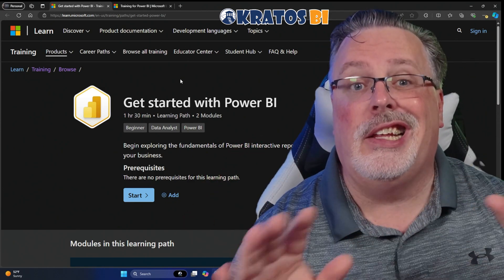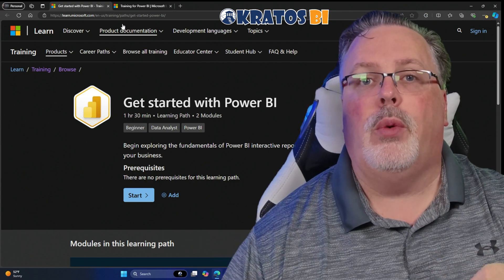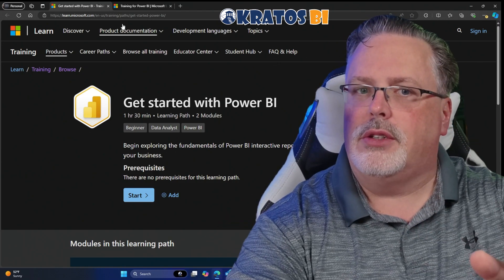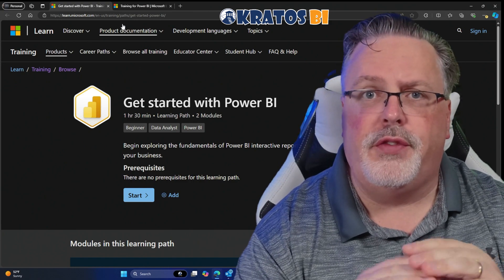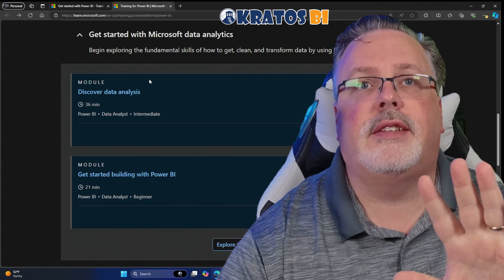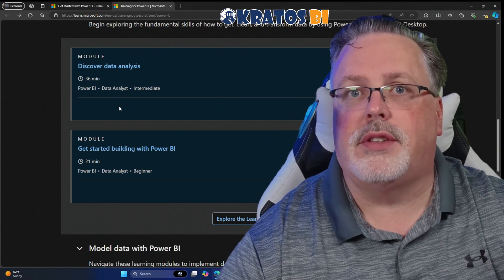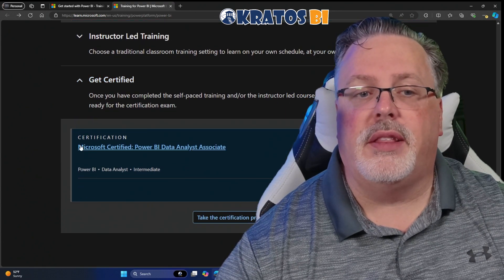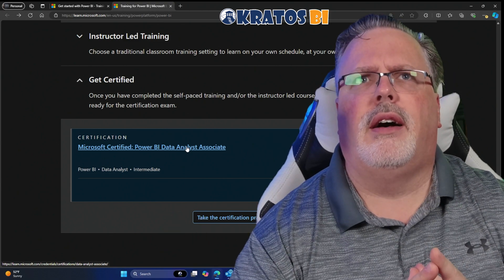Get Started with Power BI in 2024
Welcome to KratosBI! In this video, we’ll guide you through the essentials of getting started with Power BI in 2024. Whether you’re a new Power BI Consumer or an aspiring Power BI Creator, this video is your perfect starting point.